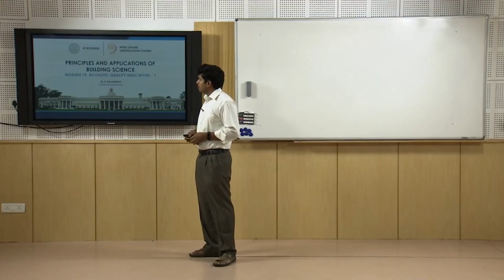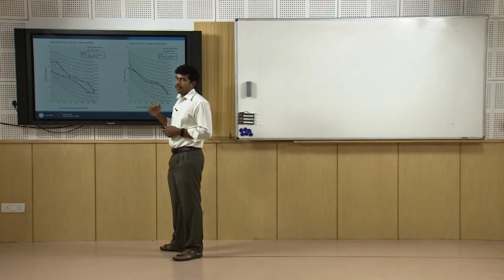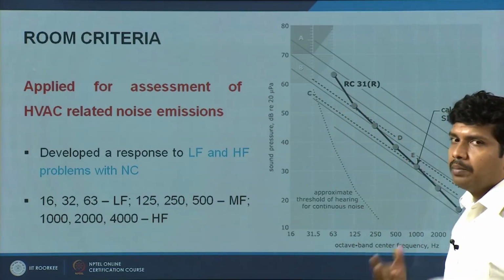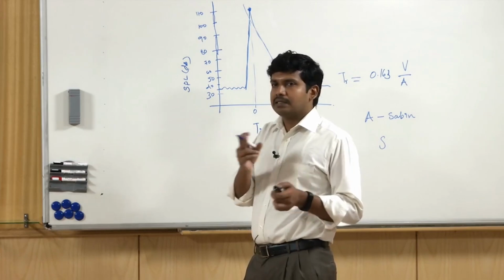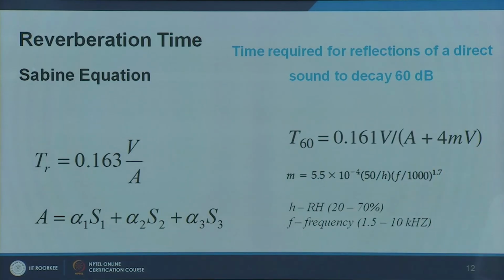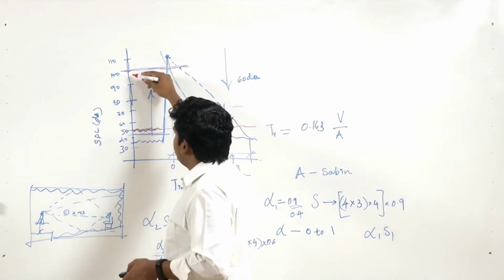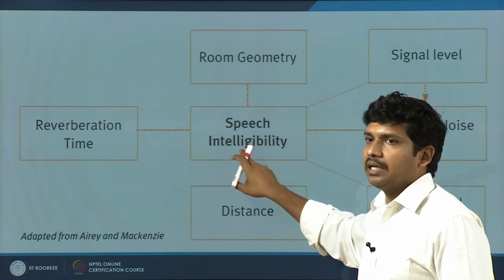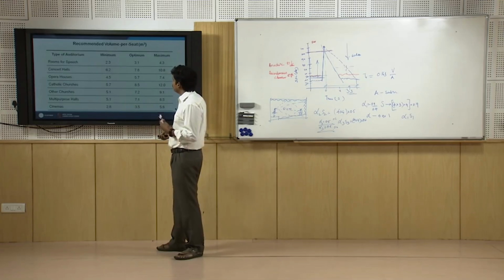ACOUSTIC QUALITY INDICATORS (1/2)